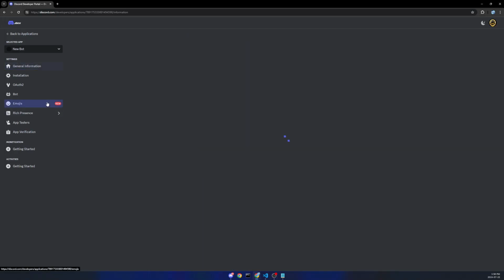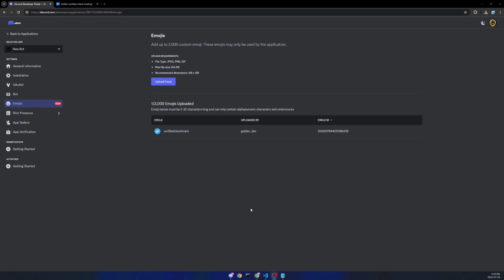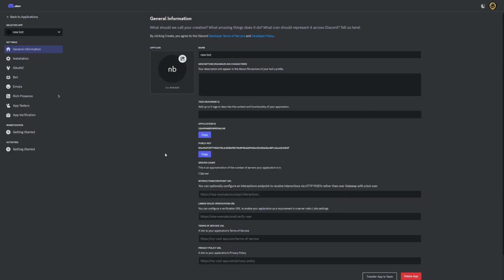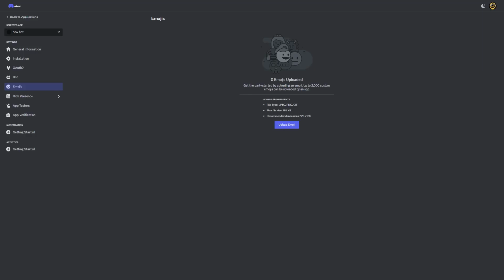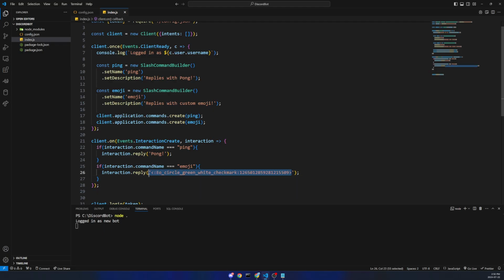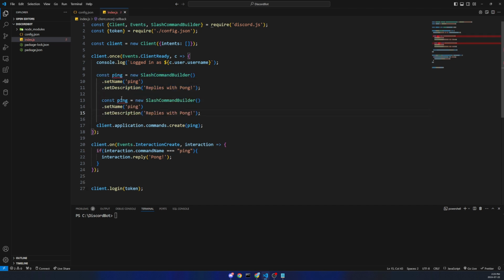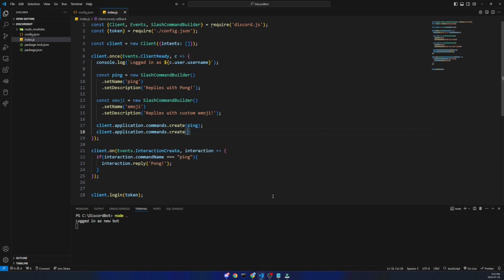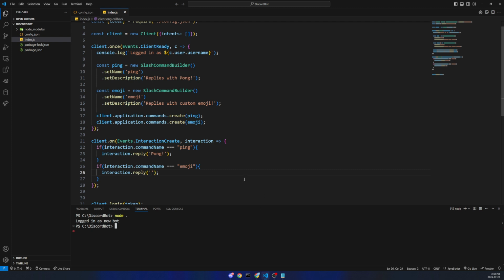How to get Extra Discord Emoji Slots for Free!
In this video, I will be showing you exactly how you can get up to 2 thousand extra Discord emoji slots that you can use anywhere with your Discord bot!

\\\ CHAPTERS ///

0:00 - Intro
0:34 - Discord Developer Portal
0:50 - Creating an Emoji
1:45 - Creating the Command
2:35 - Testing
2:45 - Outro